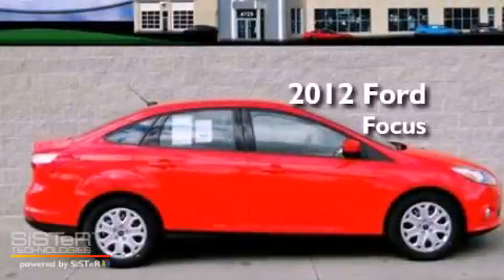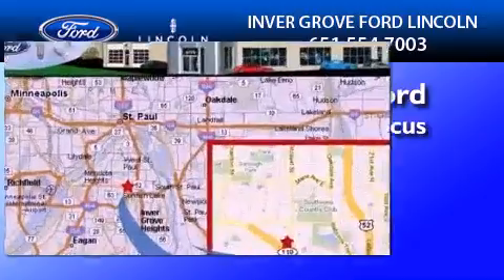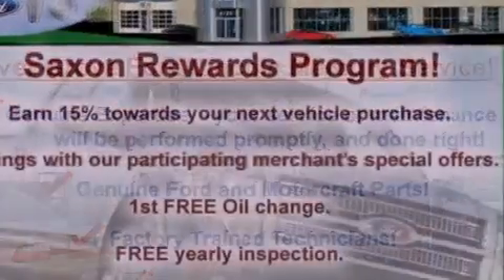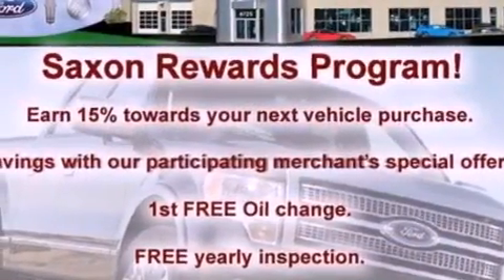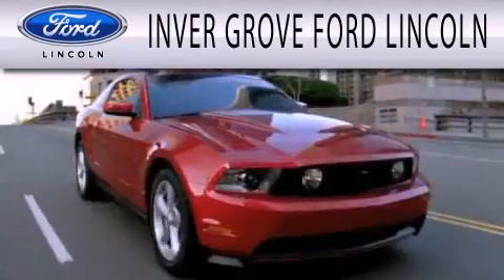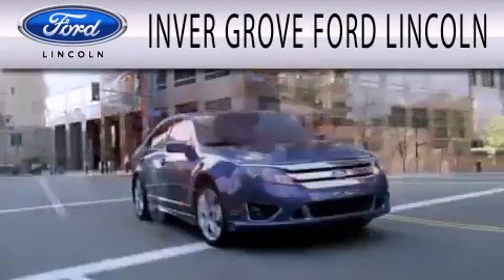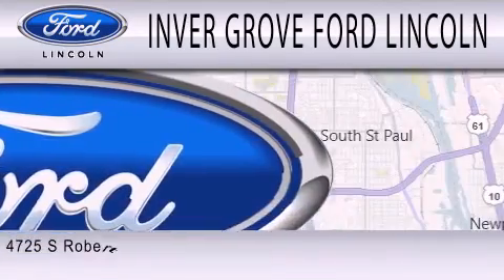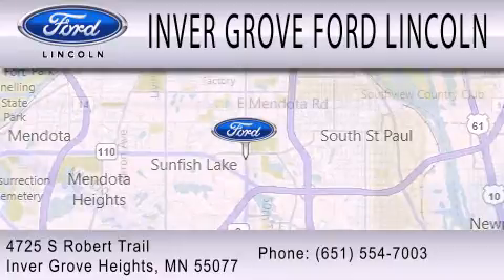2012 FORD FOCUS Inver Grove Heights MN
Year : 2012

 Make : FORD

 Model : FOCUS

 Miles : 10

 4725 S Robert Trail